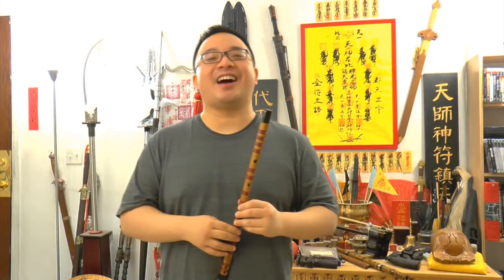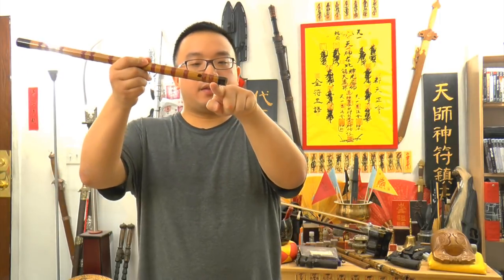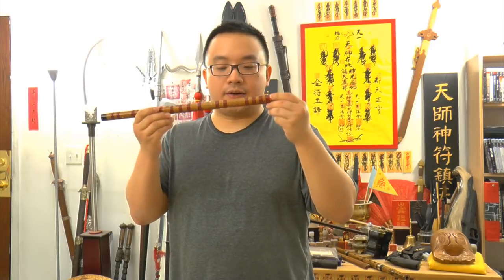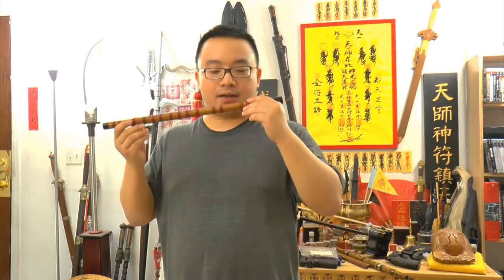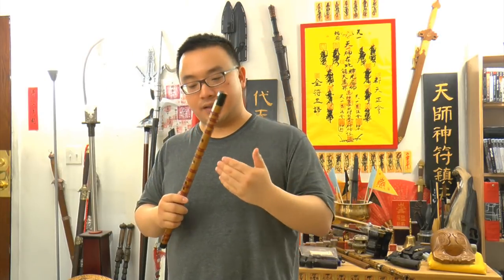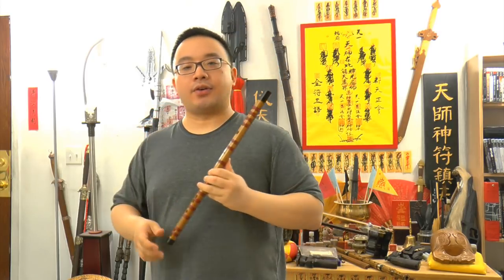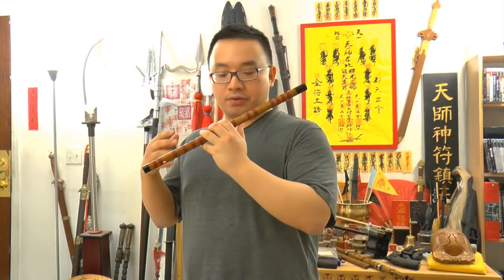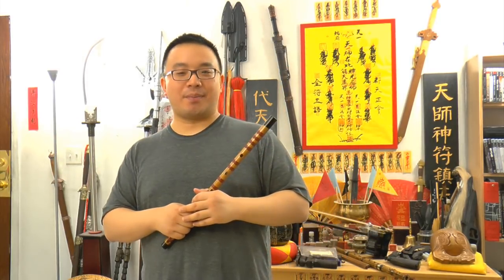Dizi (Chinese Flute) Lesson - How to Make a Sound? How to Blow it?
First thing you get a dizi? Oh shit, no sound!  No worry, we will get your dizi some sound here! Let's learn the dizi 101 with Mak Jo Si here!  Simple and easy!

Mak Jo Si is a Taoist Master who runs the Taoism temple of Chi in Nature Ltd. Please visit the and BLOG

Mak Jo Si learned the dizi himself since grade 7 and successfully learned it in 3 years of time, which attracted his high school music teacher to put him on a solo performance during the concert night!  Right now, the talent of playing the Dizi and Xiao were both put into Tin Yat Lineage Taoism, and there goes the birth of "Tao-Music"!  Feel free to watch our playlist of Tao-Music